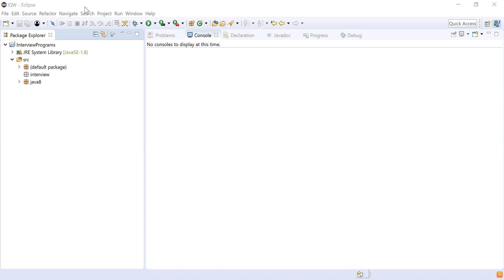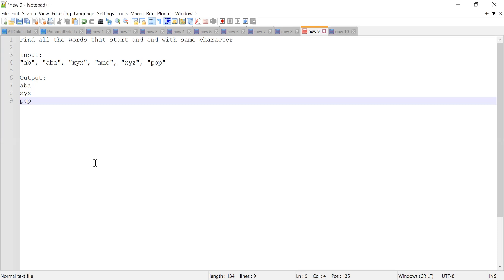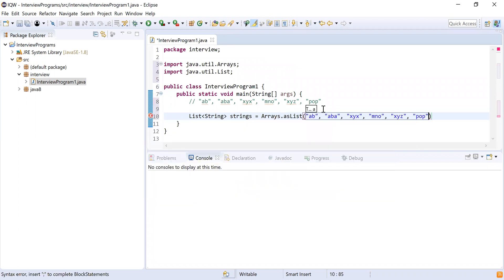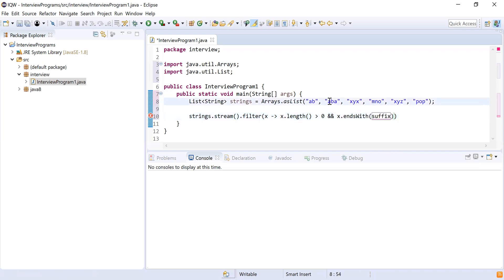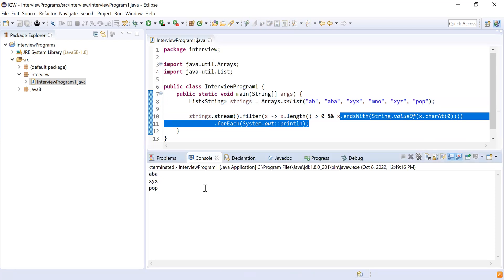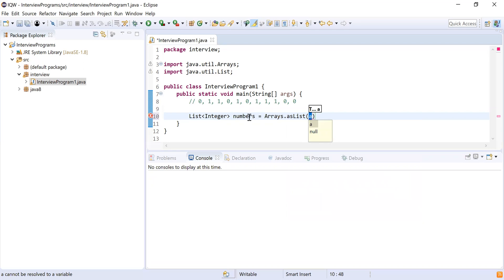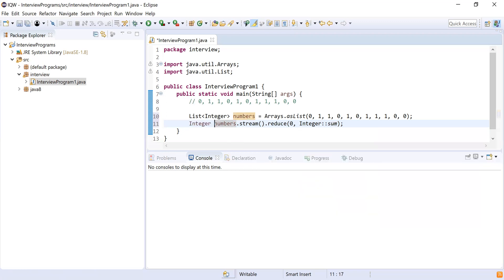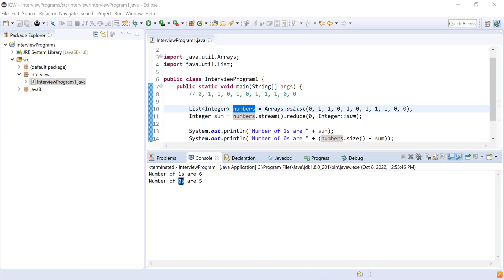Capgemini Java Coding Interview | Mock Java Coding Interview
In this video, we covered Capgemini java coding interview. The candidate has 2 years and 3 months of experience and selected in the company with the package of 8.6 Lac.